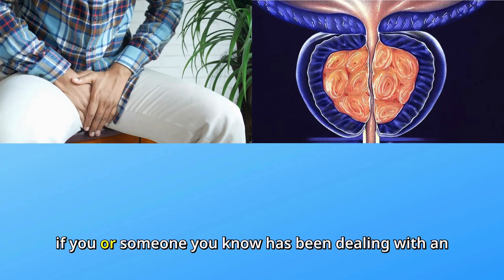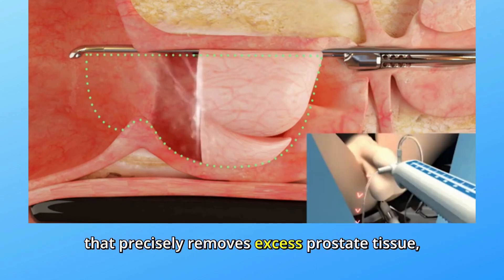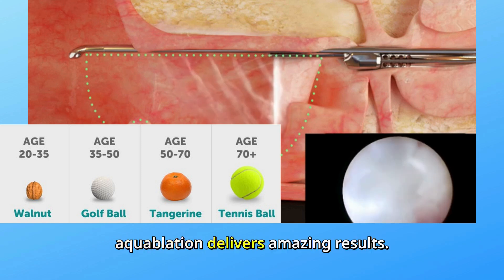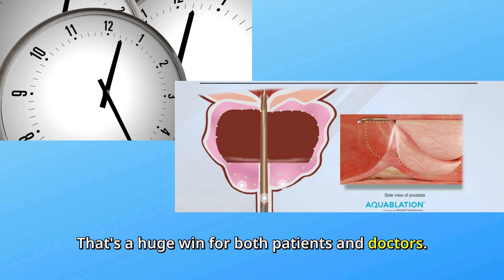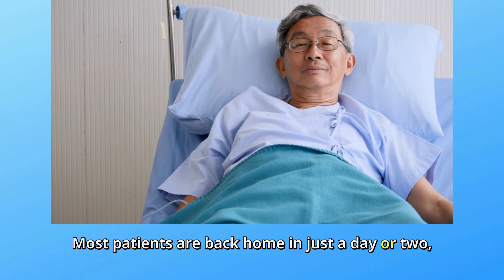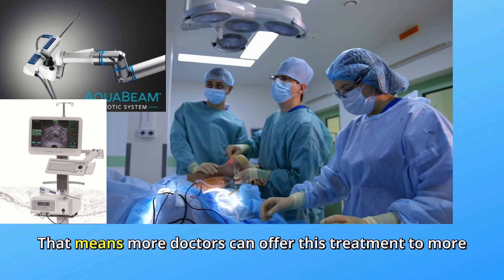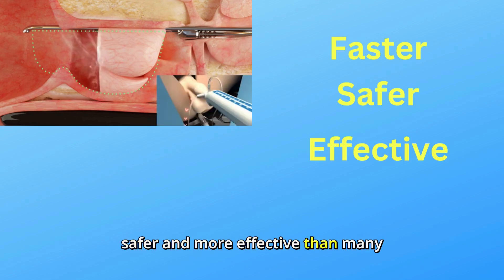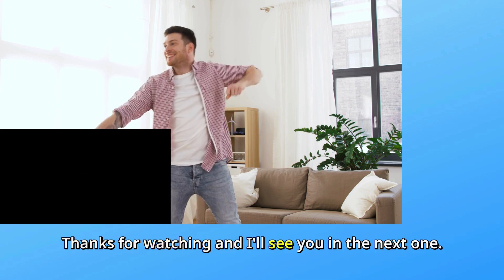Aquablation (Waterjet): The Future of Prostate Surgery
Aquablation (waterjet ablation) is changing the game in prostate surgery with 5 key advantages! Learn about this innovative technique that can treat prostates of all sizes while preserving sexual function.